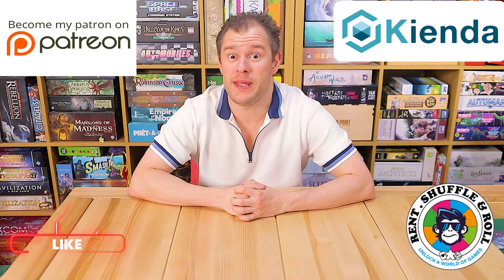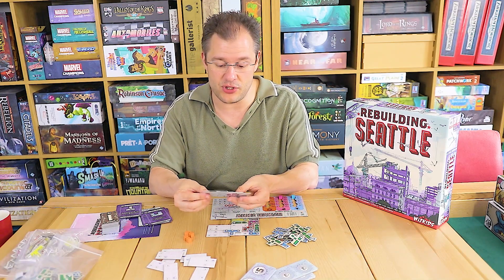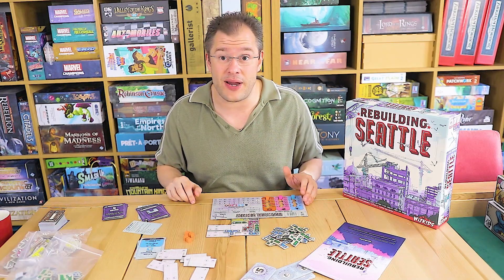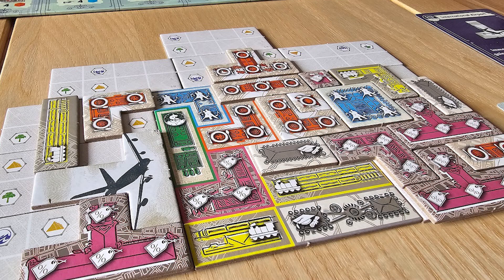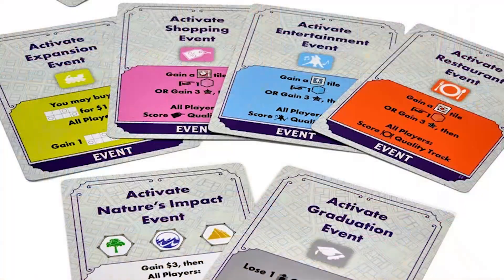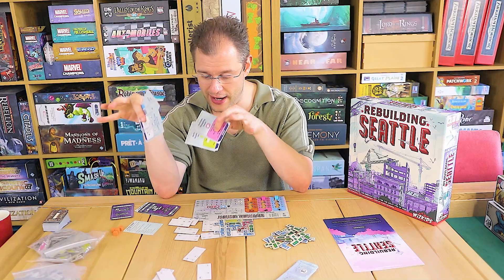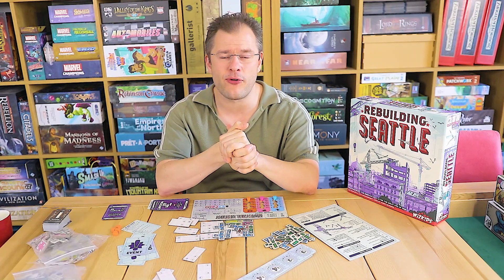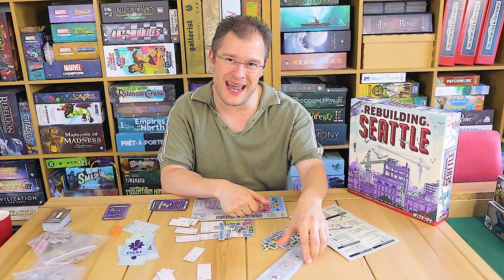Rebuilding Seattle - Board Game Review - Polyomino Bait & Switch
The great fire of 1889 has burned down most of downtown Seattle, and you are the city planner tasked with rebuilding it. Manage economic resources to improve neighborhoods, erect new buildings and iconic landmarks, and address the needs of an ever-growing population to make Seattle better than ever!

In Rebuilding Seattle, you're responsible for managing the zoning and expansion of a major neighborhood! Each round your population grows, and you can either build a new building, expand into a new suburb, activate an event, or build a landmark, before earning profit based on your neighborhood's commerce. You'll buy building types from a shared market, looking to find shapes that fit your grid and types that fit your strategy. Triggering citywide events can change the tide of the game, offering points, money, and expansions for the players ready for it. You can even enact laws to give yourself the advantage! At the end of the game, whoever's neighborhood has earned the most points wins.

02610323

Code: - BrokenMeeple50

Related Content

Timestamps:

00:00 - Introduction
00:22 - Background
01:10 - Basic Overview
03:53 - A Lot Simpler In Rules Than I Expected
04:42 - Setup and Table Space Is Insane
06:49 - Overwhelming Options For Newbies At 4-5 Players
07:55 - Polyomino Aspect Is A Wasted Part Of The Game
09:35 - Event Cards Is Probably The Main Fun Part
10:58 - Not A Lot Of Paths to Victory Or A Real Game Arc
13:11 - Not Particularly Interactive Outside of Event Cards
15:09 - Summary and Verdict

Useful Links

Full credit to BoardGameGeek and its members for any images used that aren't my own or part of the publisher press kit.